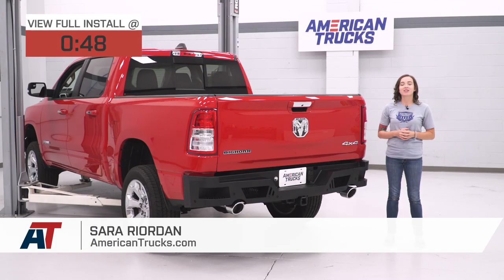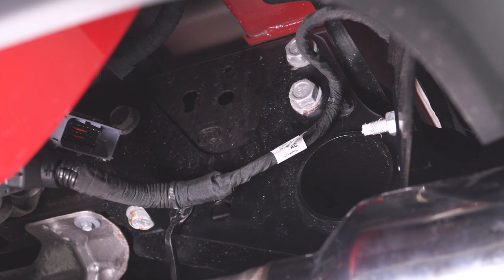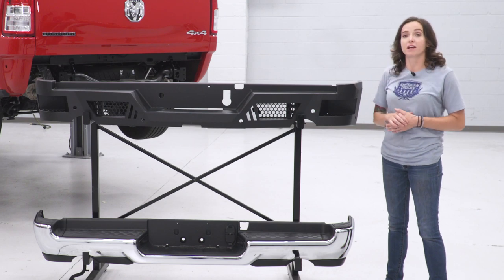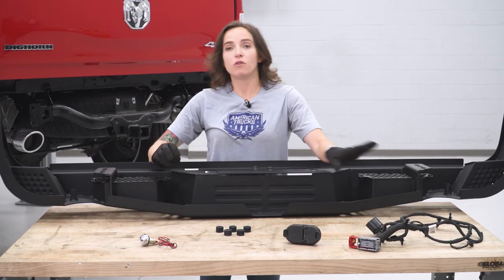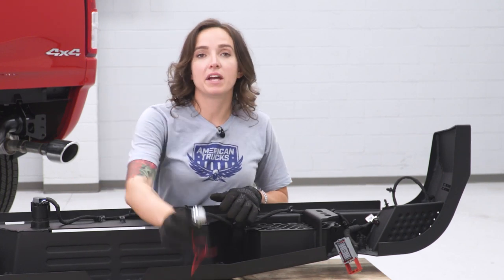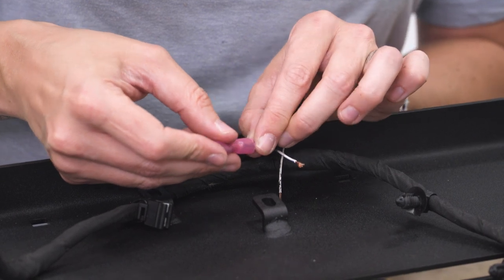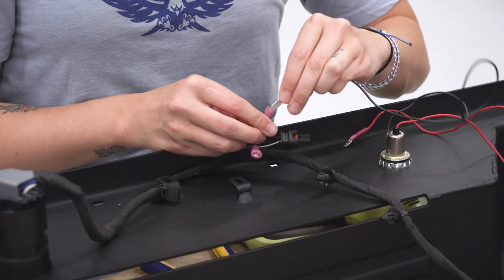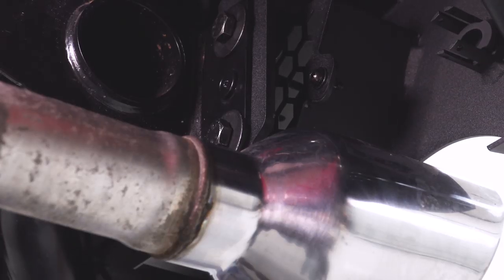2019 RAM 1500 Barricade Extreme HD Rear Bumper Review & Install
Ready for something to absorb the abuse that the rear end of your RAM 1500 takes? With the Barricade Extreme HD Rear Bumper, you will get just that. The truck’s rear end will be safe from road and trail hazards, while making the vehicle as a whole look a little more rugged. It even accommodates any rear sensors that you may have for your backup system. Full review, accessory pros and con as well as an install walk through!